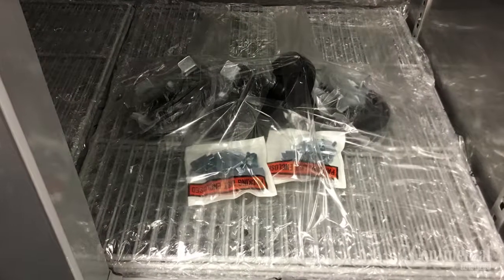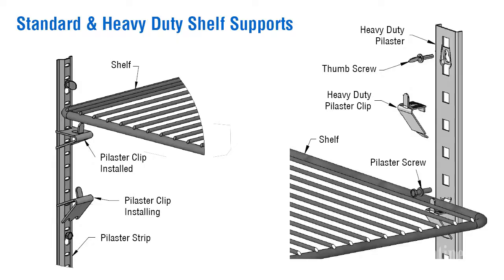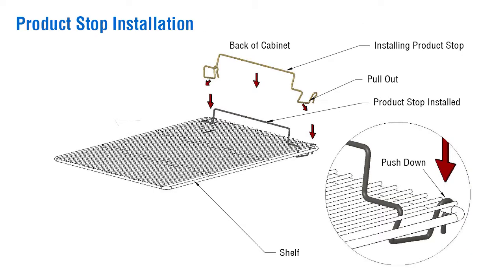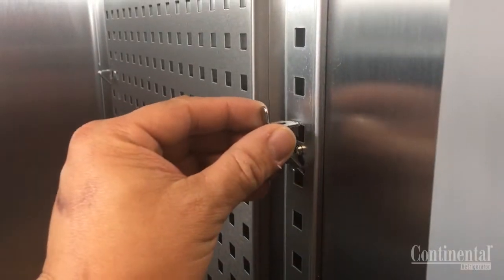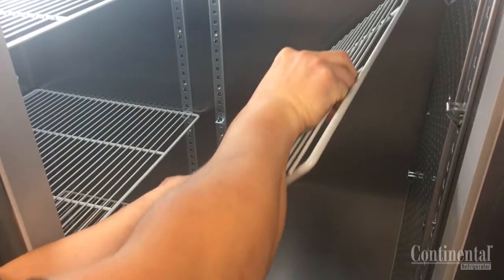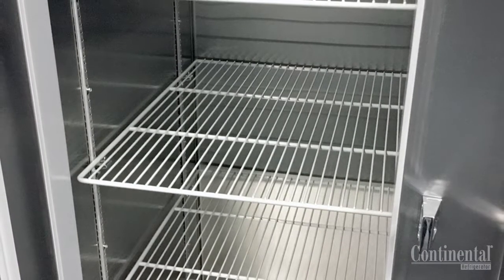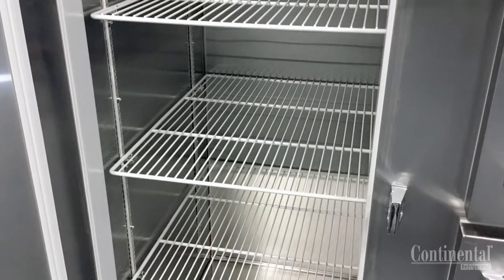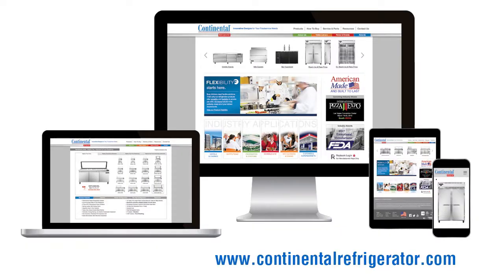Shelving Installation for Reach-In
Installing shelves